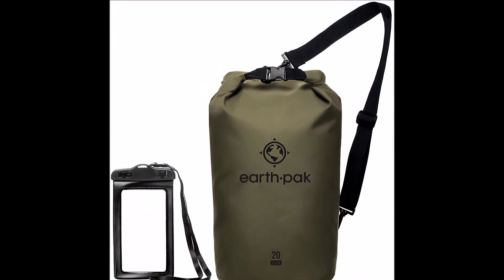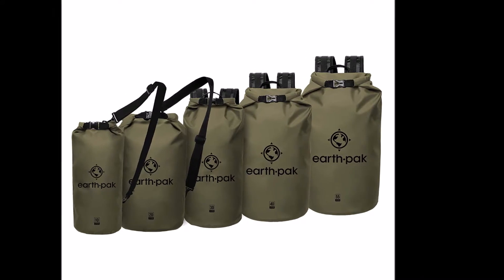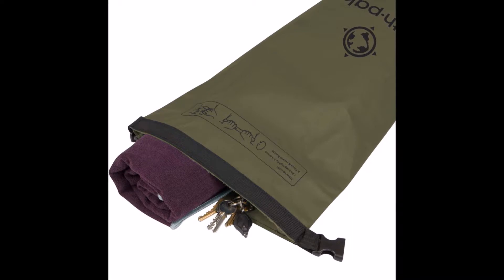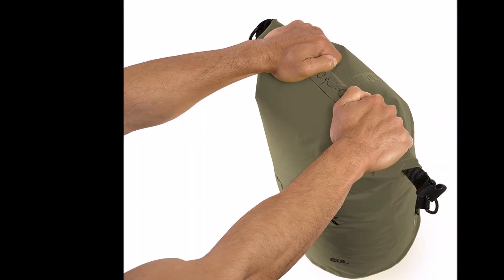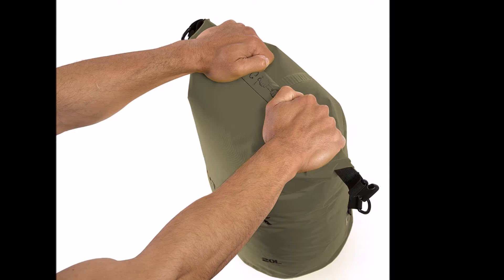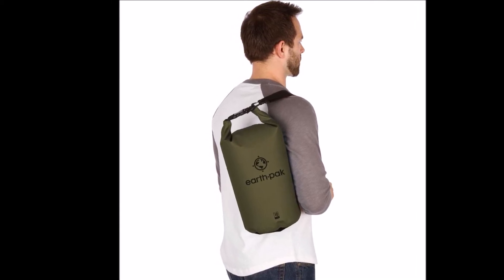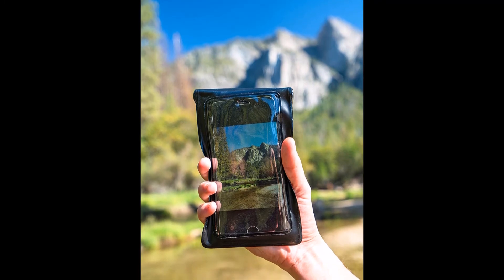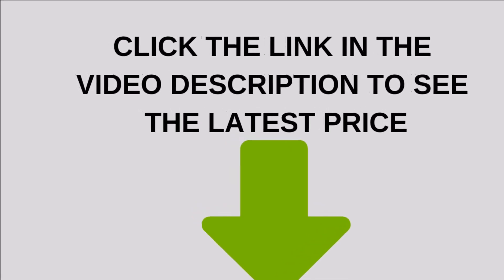Earth Pak Waterproof Dry Bag Review